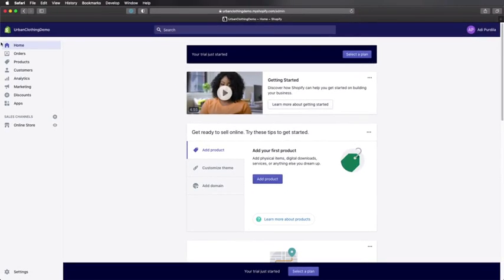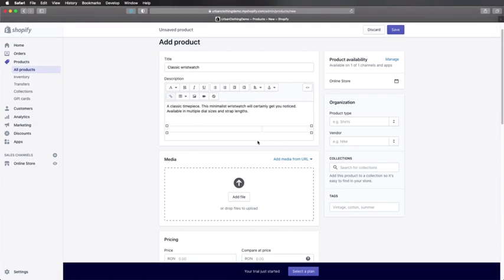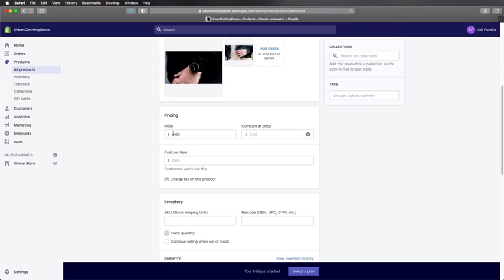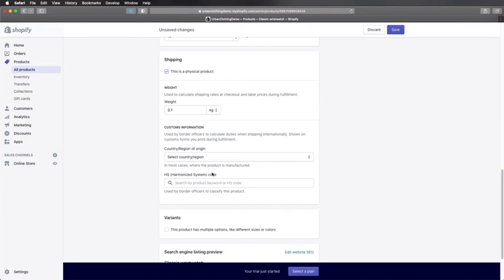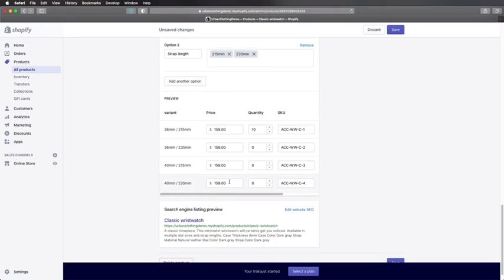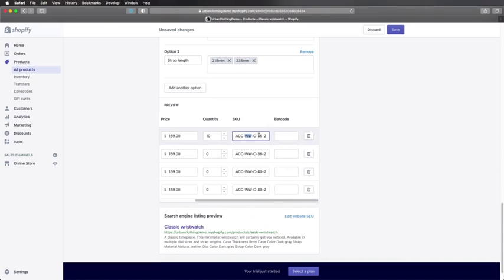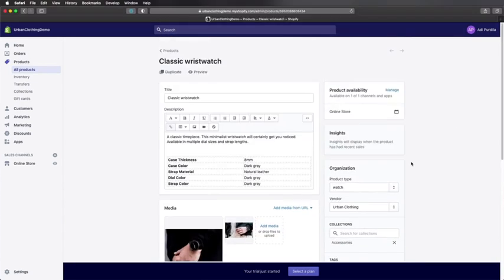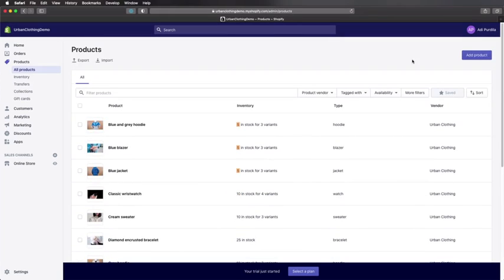How to Add Products to your Shopify Store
Adding Products to Our Shopify Store
Welcome back to the course. As this is a just a demo website, we’ll only be adding a handful of products, but this will give you a good idea of the process. Let’s begin